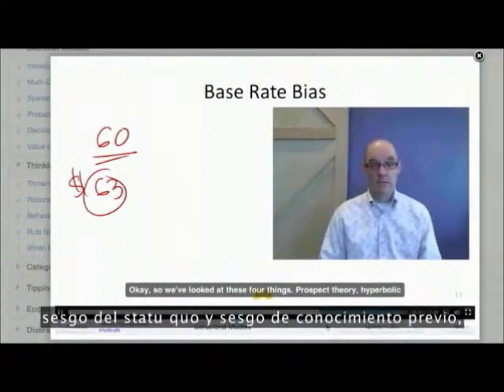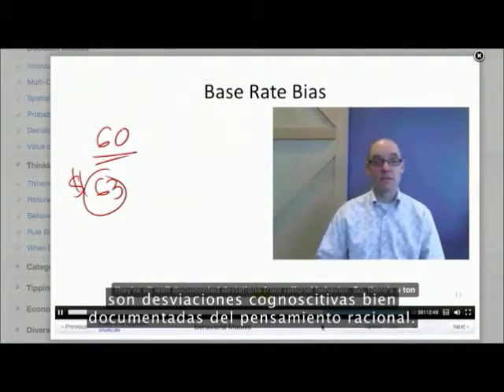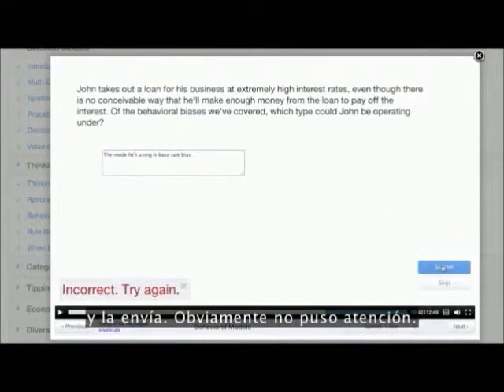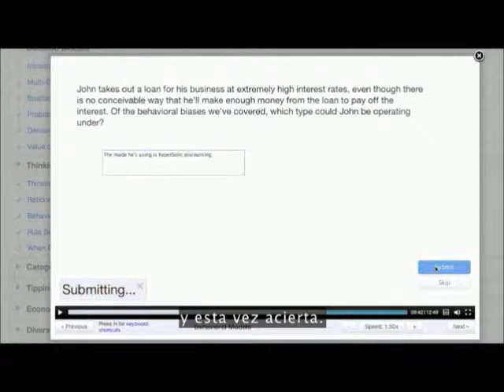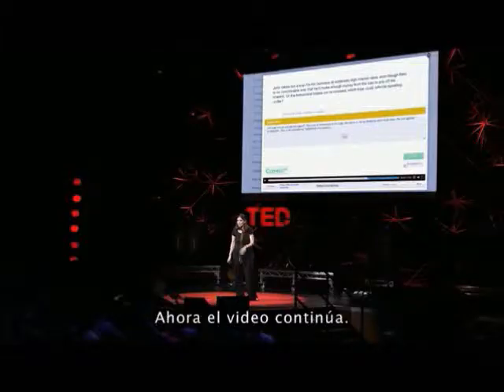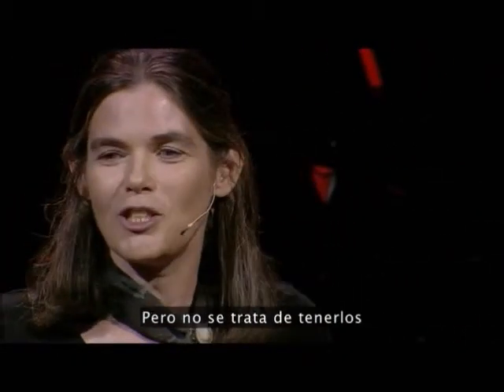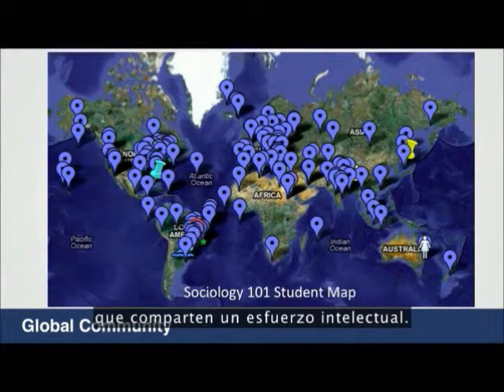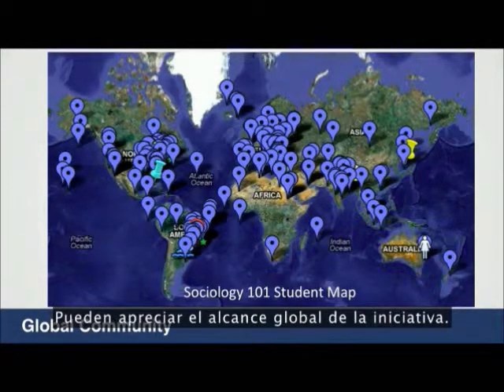Daphne KollerTED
Extracto de la conferencia "Lo que estamos aprendiendo de la educación en línea" de Daphne Koller en TED